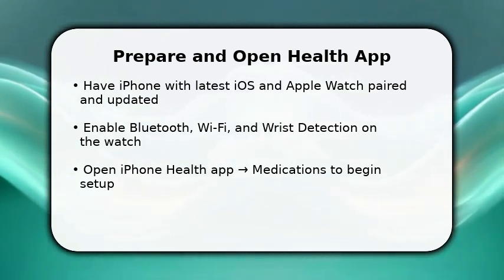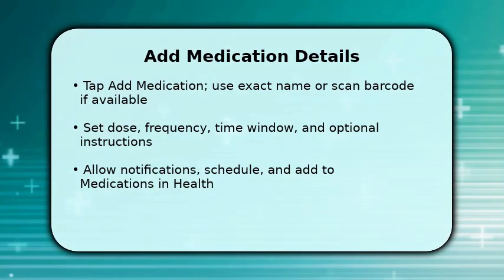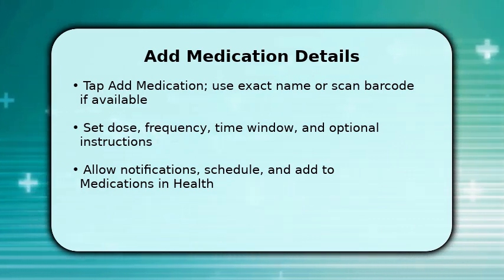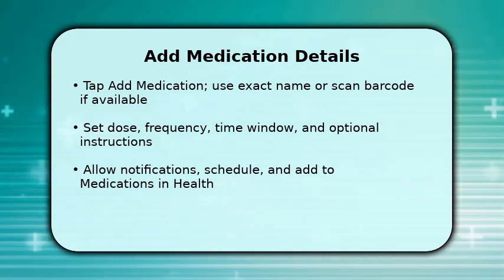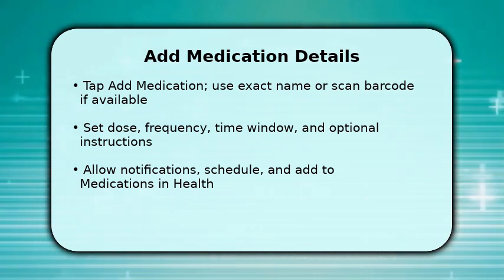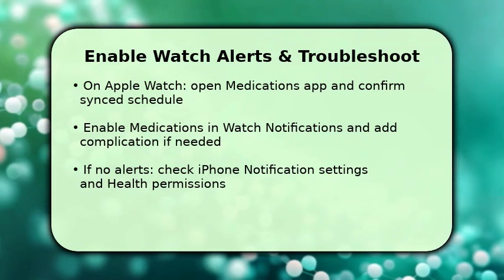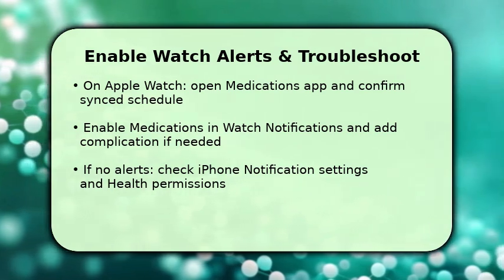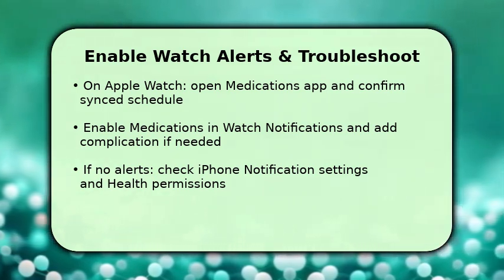How to Set Up Medication Reminders on Apple Watch (only Way)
Learn the exclusive method to set up medication reminders on your Apple Watch, ensuring you never miss a dose. This step-by-step guide covers essential settings and customization options for precise health management.